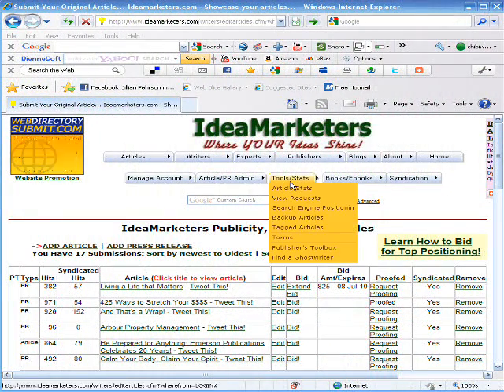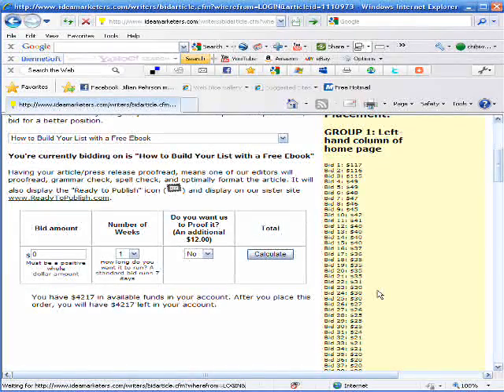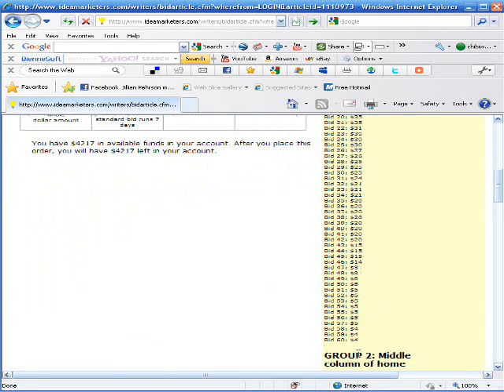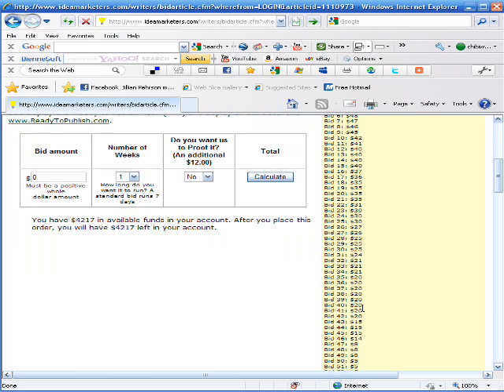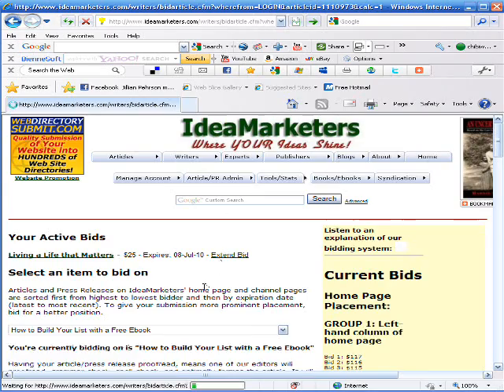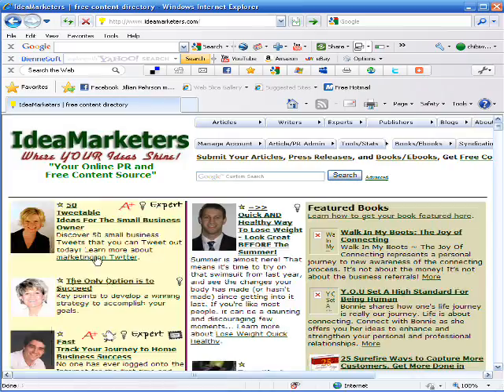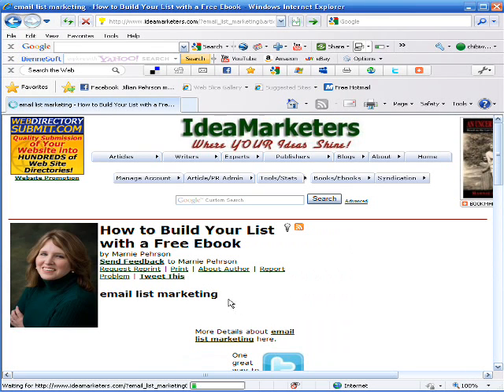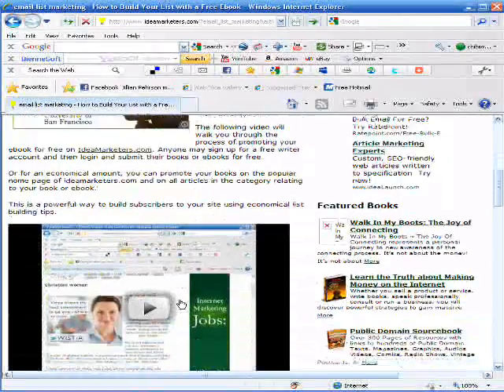SEO Optimize Your Articles & Videos Simultaneously with IdeaMarketers - Part 2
Marnie Pehrson shows you how to integrate your youtube videos into articles on ideamarketers and how to keyword optimize and place your articles on the IdeaMarketers home page for better search engine positioning. This video is part 2 of 2.